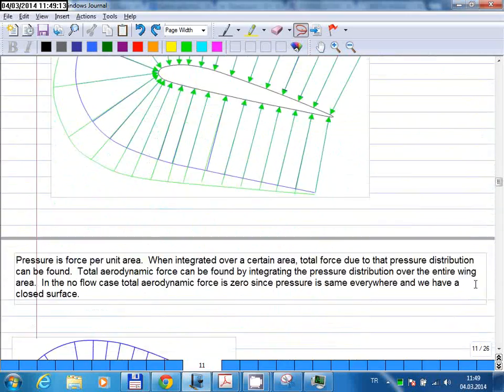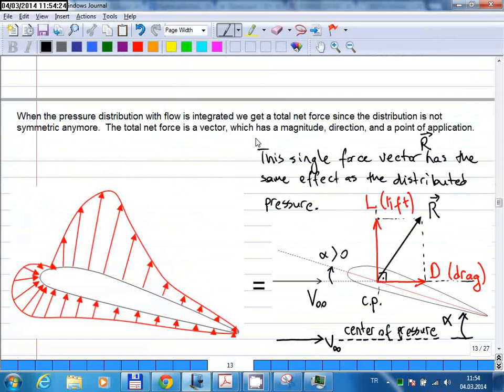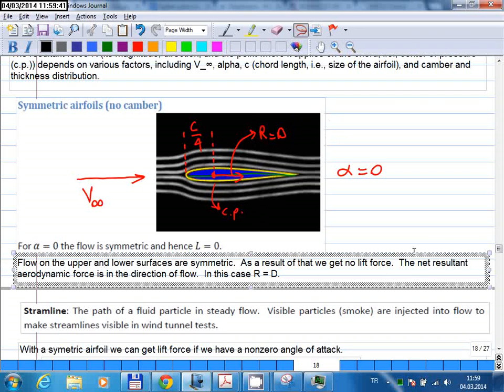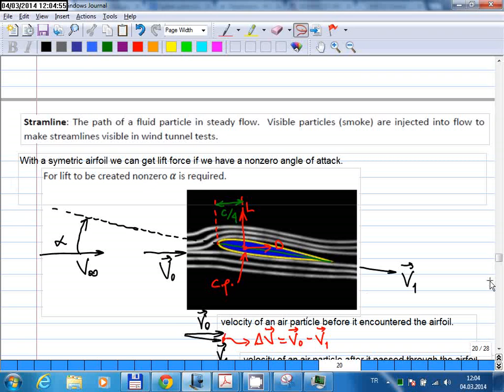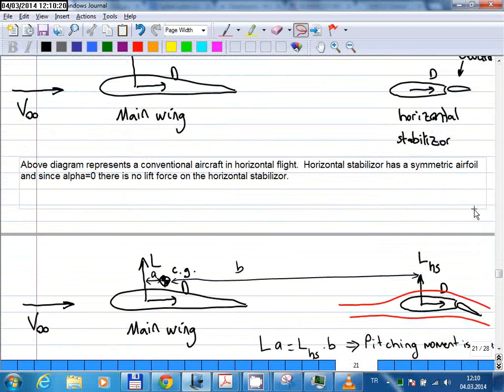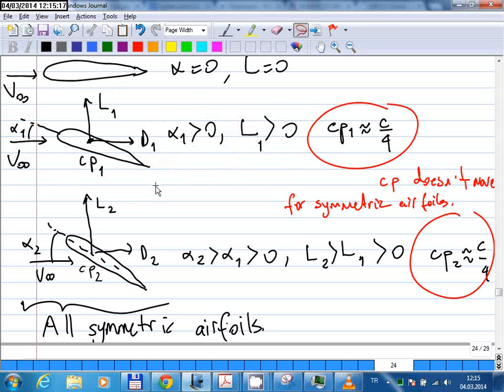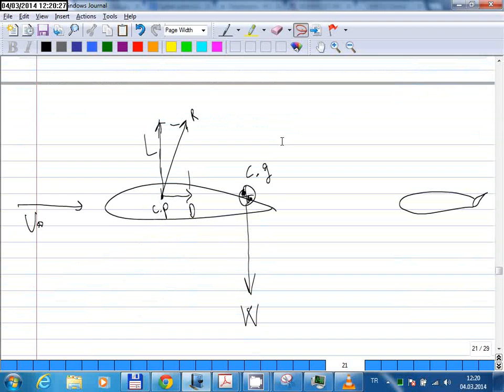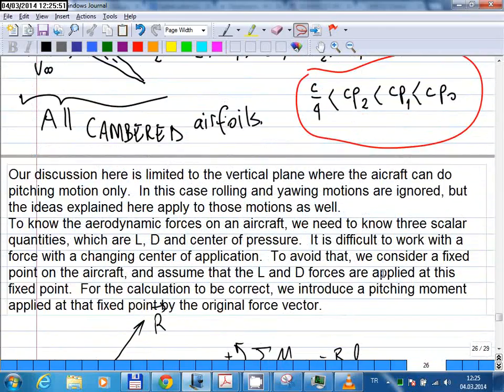AE172 Lecture 8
In this video I talk about extraction of lift and drag forces from the distributed pressure around an airfoil.  I also explain the concept of center of pressure.